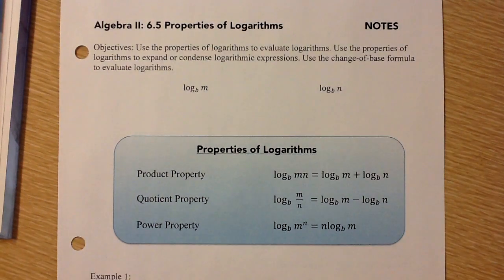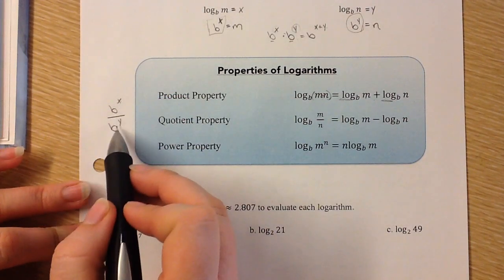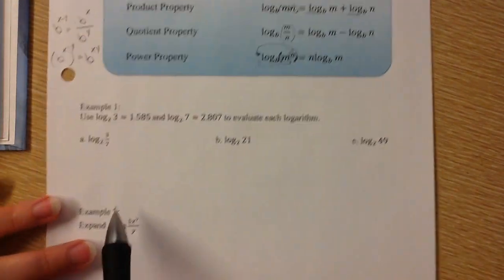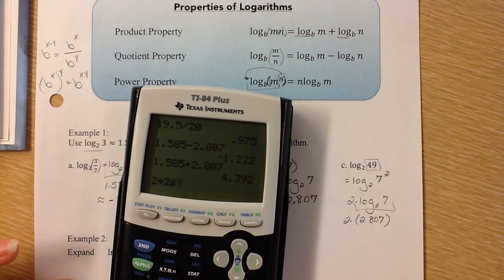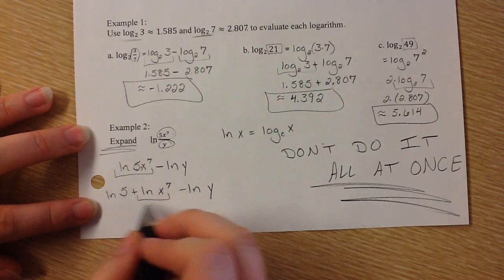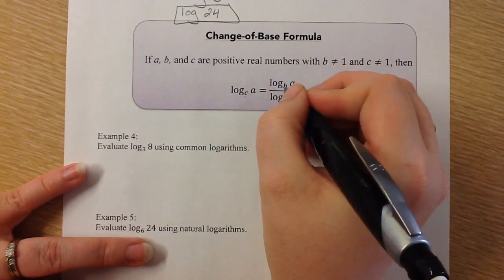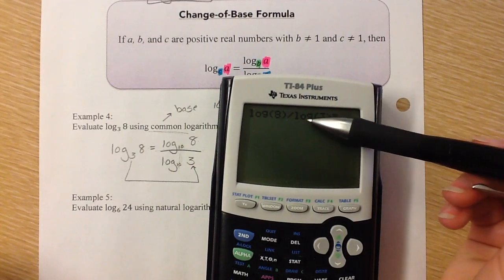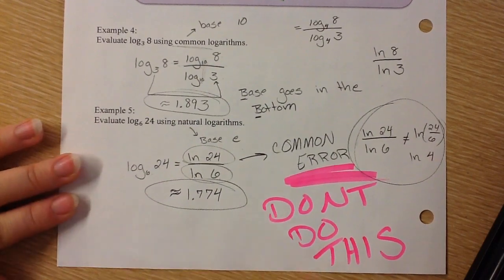Alg 2 6.5 Properties of Logs